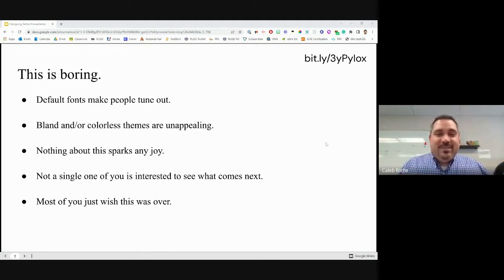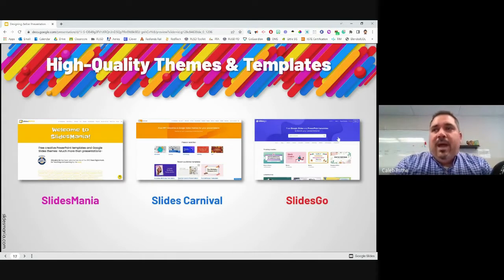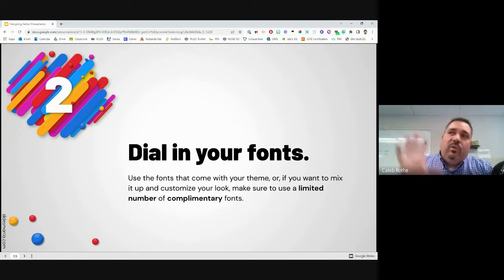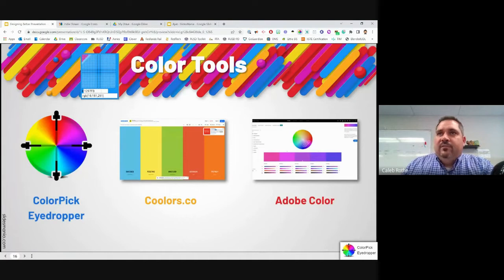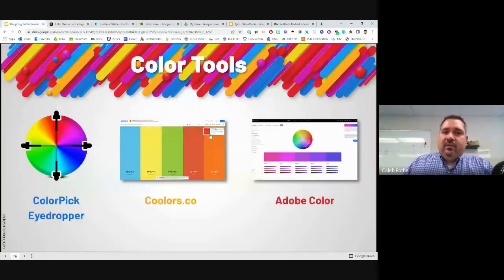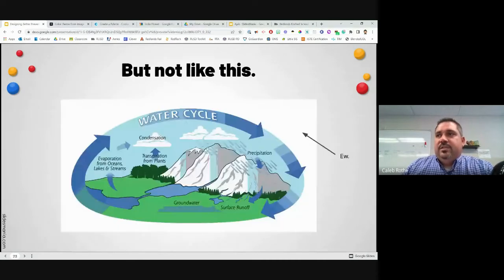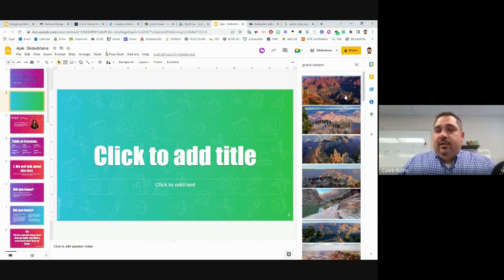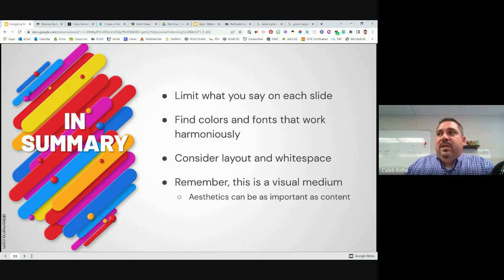Designing Better Presentations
A recorded webinar for RUSD teachers looking to build better presentations.

Are your presentations running a little dry? Tired of the same old theme over and over again? Wish you could create something with high visual impact in half the time? Come see some tips and tricks for designing better presentations that both you and your students can use tomorrow.